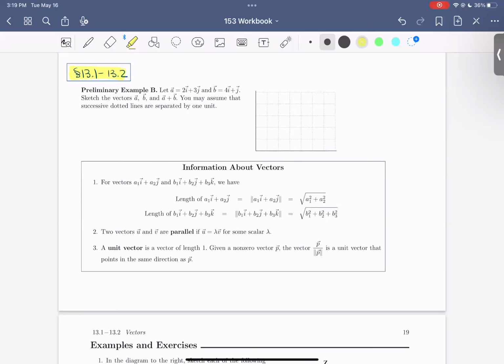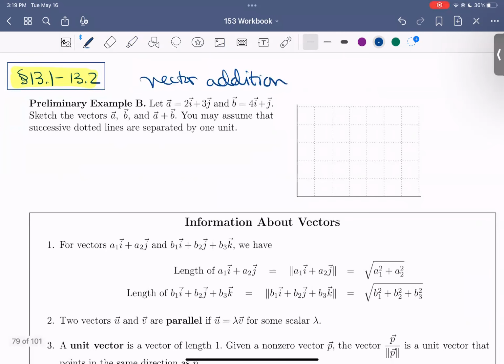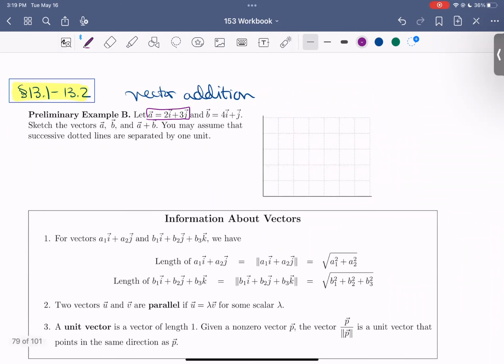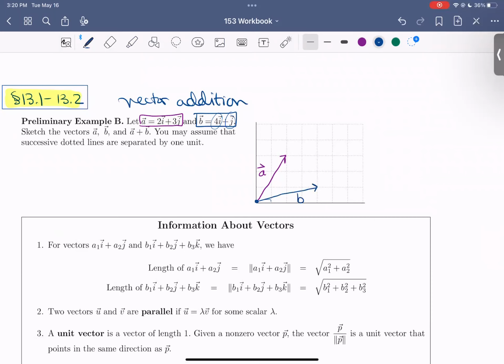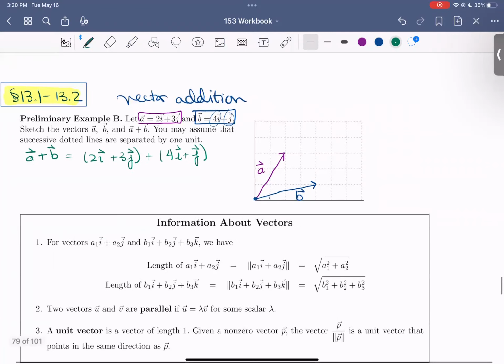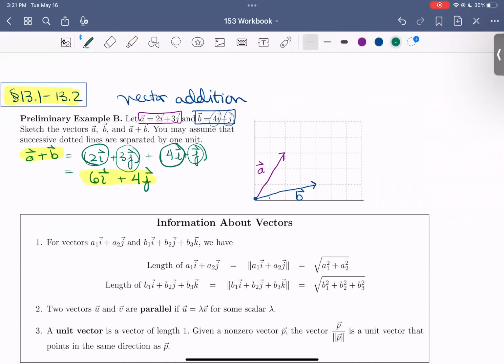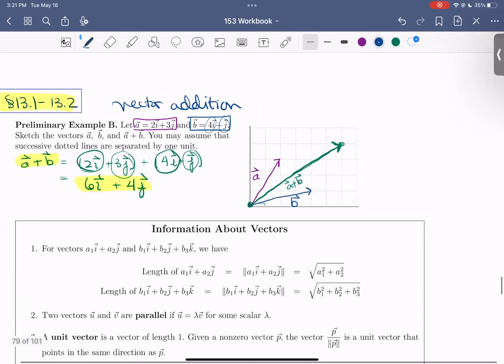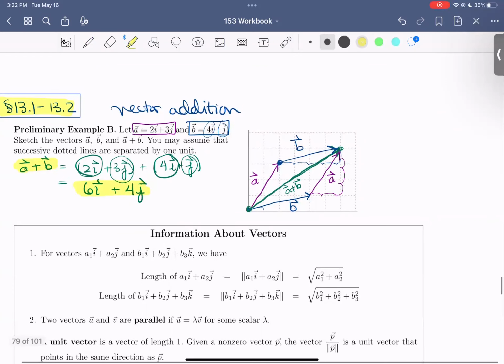13.1-13.2: Vectors, Part 2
In this video, we work through Preliminary Example B. We work through an example of vector addition and some other basic operations we can do with vectors.